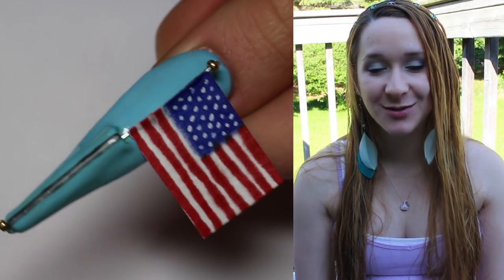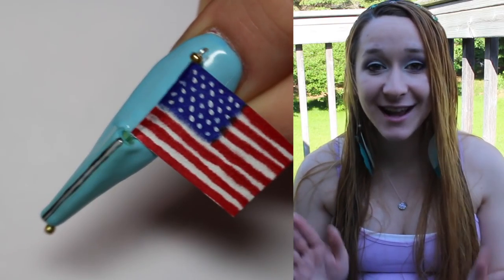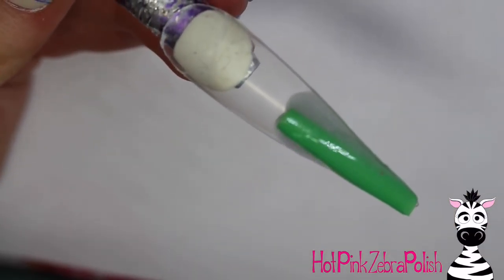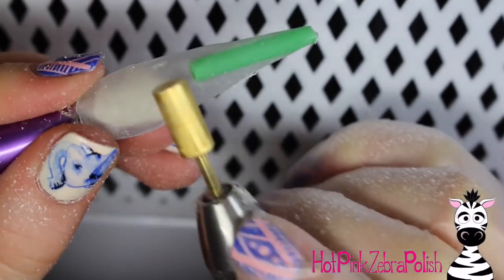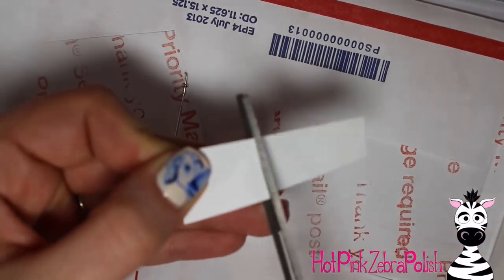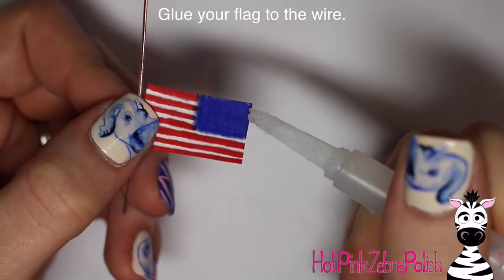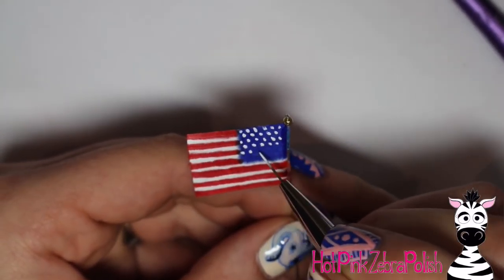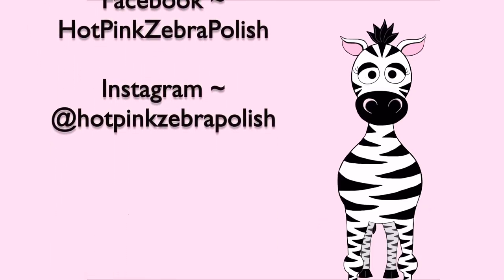4D Waving American Flag Acrylic Nail Art Tutorial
So my birthday is actually the fourth of July, or Independence Day in the United States.  Every year I make sure that I do a design for it, but to be perfectly honest, everything seems to be done already.  I was so happy with my middle of the night inspiration when I thought about using a mailing envelope to make a flag.  Like I said, using that material would be helpful in so many nail art designs!  I hope that that part of the design at least is helpful to you! Please share recreations with me on Facebook or Instagram! I would love to see them!